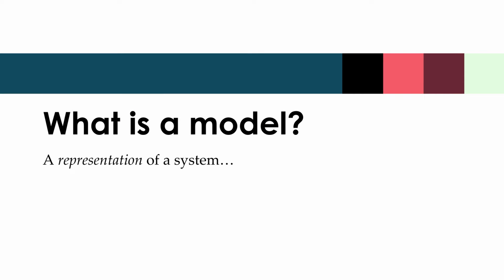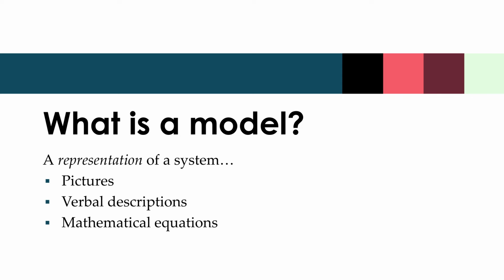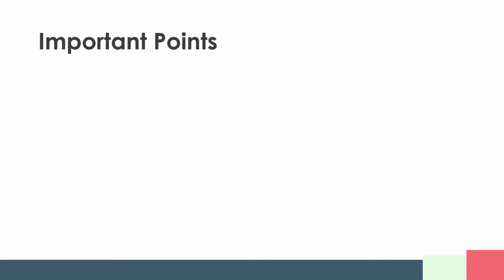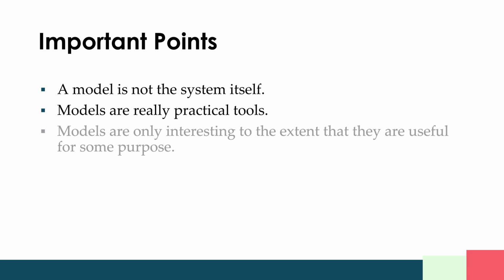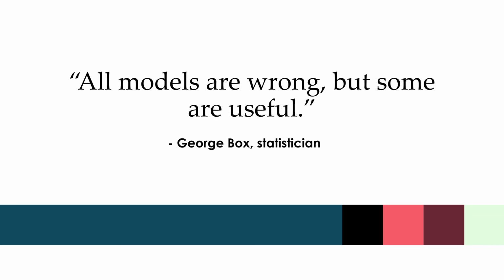Climate Modeling - Paul Kushner